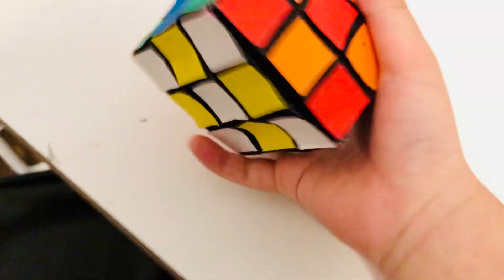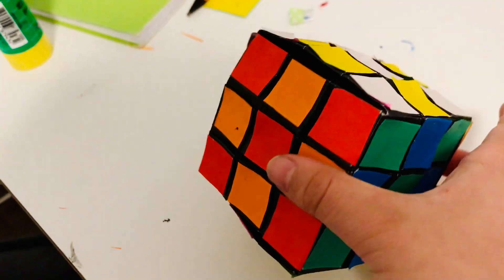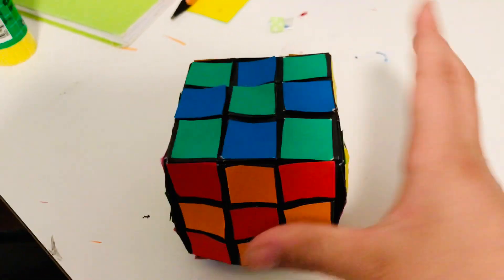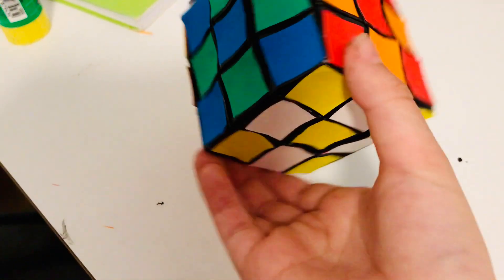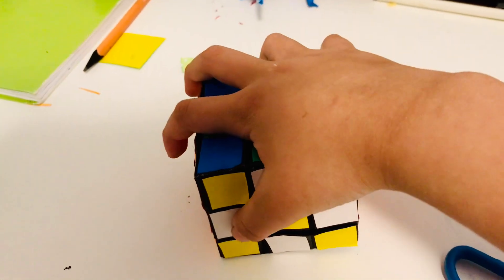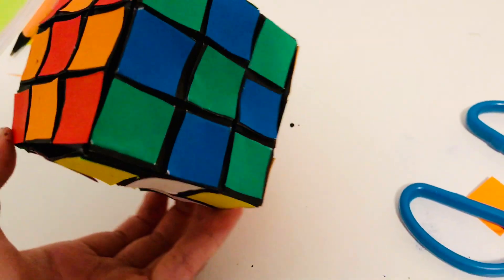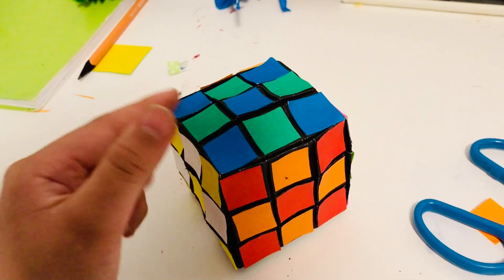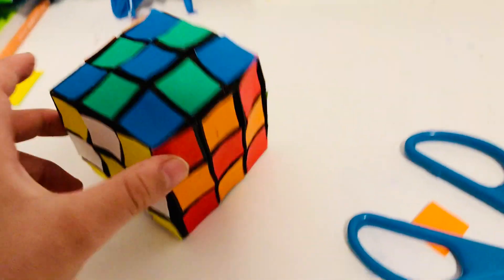origami rubik's cube (designed by jeremy shafer) DEMO-CL's TV